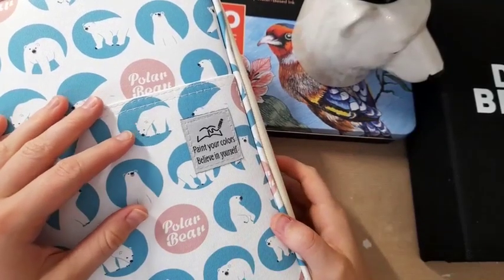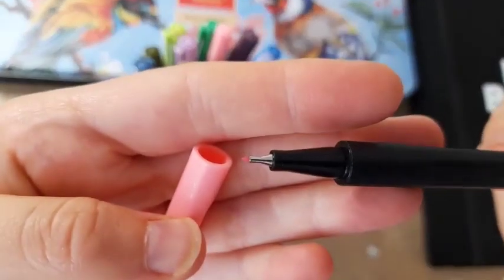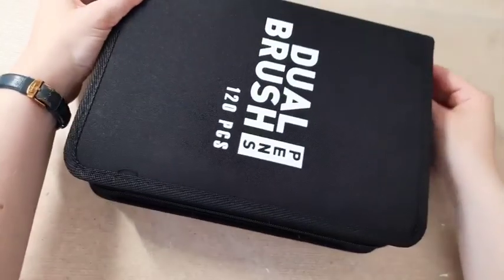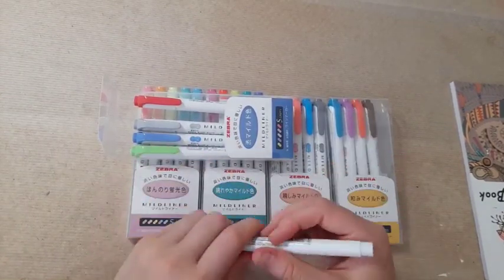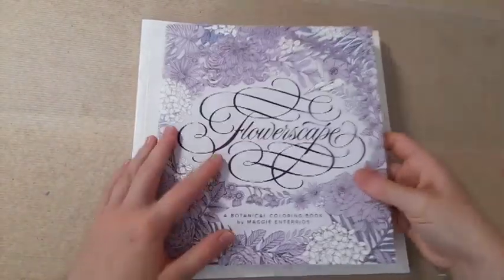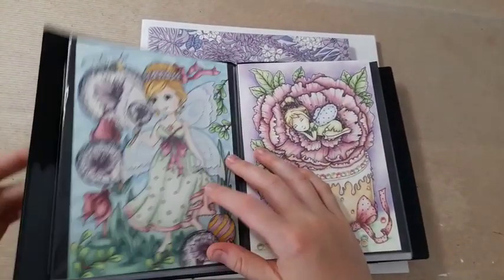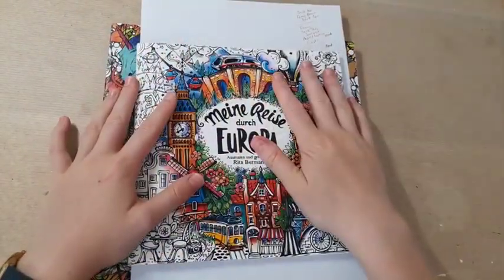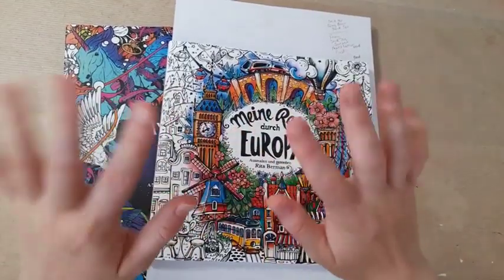How I use Fineliners in my Colouring Books! ~UPDATED~ | Adult Colouring!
Hi Everyone, today in this video I discuss what types of fineliners I use, how i use them including example pages and NEW techniques and also take an example page and explain how I might use fineliners on that page xx

Art Profolio Holder